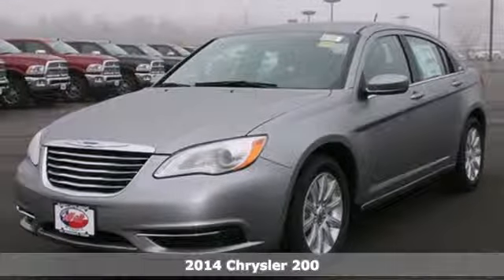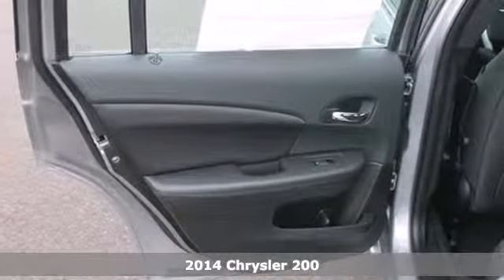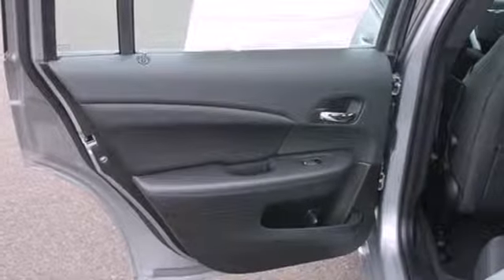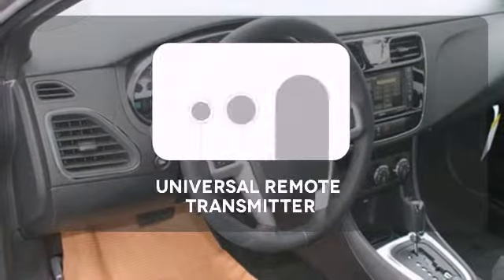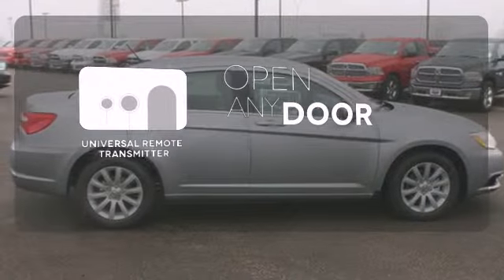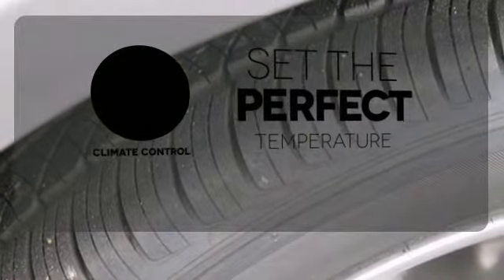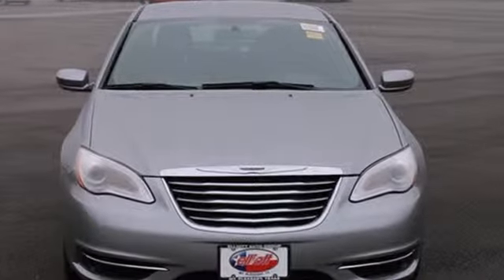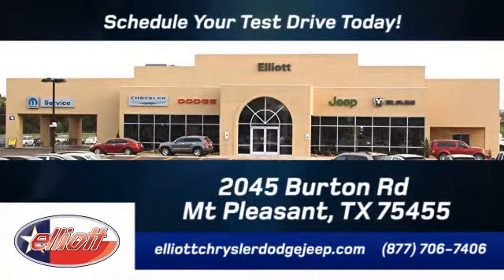2014 Chrysler 200 Mt Pleasant TX Greenville, TX #7645 - SOLD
Year: 2014
Make: Chrysler
Model: 200
Trim: Touring
Engine: 2.4L 4 cyls
Transmission: Automatic 4-Speed
Color: Billet Silver Metallic Clearcoat
Interior: Black Cloth Bucket Seats
Stock #: 7645
Yes! You can buy this great Chrysler 200 Touring for this price! Price reduced This price includes all dealer discounts and manufacturer rebates Trade in may be required for some rebates Financing with Chrysler Capital may be required for some incentives For all the details call today! This 200 Touring has many great options such as: Power Driver's Seat Voice Recognition USB input AUX Input and Much More!! At Elliott Chrysler Dodge Jeep we offer plenty of great financing options Extended warranties are available First oil change is FREE of charge Call Email or come on in today! We are conveniently located on I-30 just west of the Titus Regional Medical Center on the frontage road ELLIOTT AUTO GROUP~WHERE THE ADVERTISED PRICE IS THE ACTUAL PRICE 200

Address:
2045 Burton Rd.